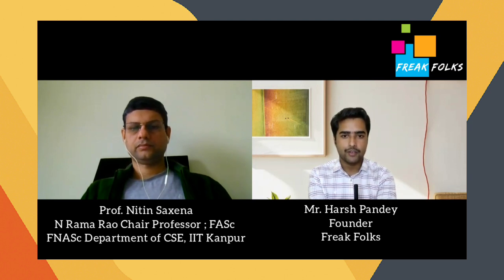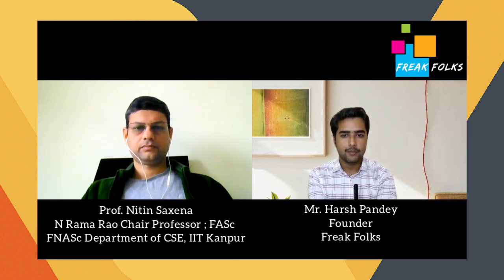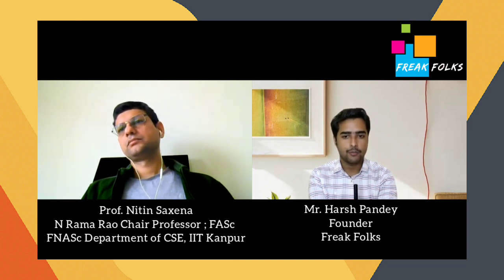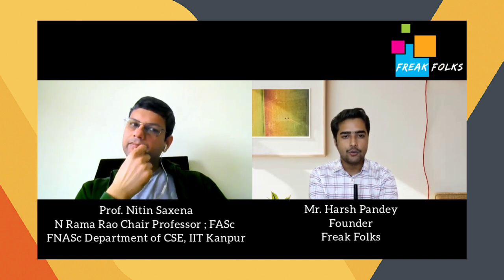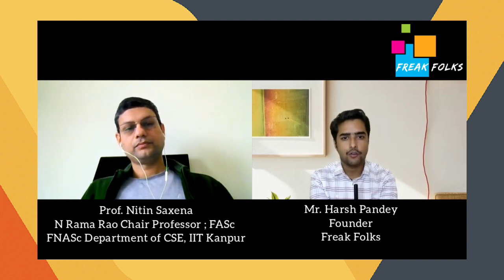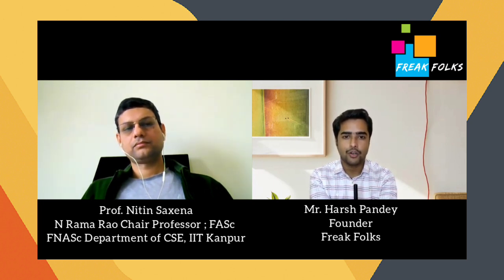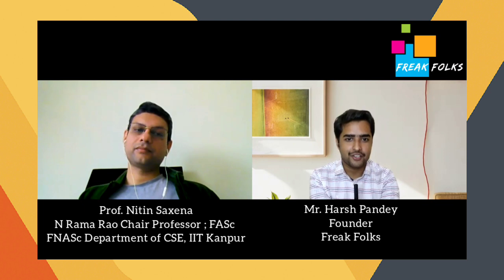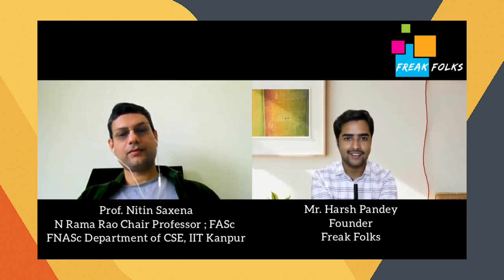Honest Talk with Prof. Nitin Saxena, IIT Kanpur on Youth Involvement In Research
Prof. Nitin Saxena (born 3 May 1981) is an Indian scientist in mathematics and theoretical computer science. His research focuses on computational complexity. He attracted international attention for proposing the AKS Primality Test in 2002 in a joint work with Manindra Agrawal and Neeraj Kayal, for which the trio won the 2006 Fulkerson Prize, and the 2006 Gödel Prize. They provided the first unconditional deterministic algorithm to test an n-digit number for primality in a time that has been proven to be polynomial in n. This research work came out as a part of his undergraduate study. He is an alumnus of Boys' High School And College, Allahabad. He graduated with his B.Tech in Computer Science and Engineering from Indian Institute of Technology Kanpur in 2002. He received his PhD from the Department of Computer Science and Engineering of the same institute in 2006 with the Dissertation titled "Morphisms of Rings and Applications to Complexity". He was awarded the Distinguished Alumnus Award of the Indian Institute of Technology Kanpur in 2003 for his work in computational complexity theory. He was appointed at the Centrum Wiskunde & Informatica (CWI) starting as a postdoc researcher from September 2006 onwards. He was a Bonn Junior Fellow at the University of Bonn from Summer 2008 onwards. He joined the Department of Computer Science and Engineering at IIT Kanpur as faculty in April 2013. Prof. Saxena was awarded the 2018 Shanti Swarup Bhatnagar Prize for his work in Algebraic Complexity Theory. One of the youngest awardees, Saxena’s research interests include Computational Complexity and Algebraic Geometry.